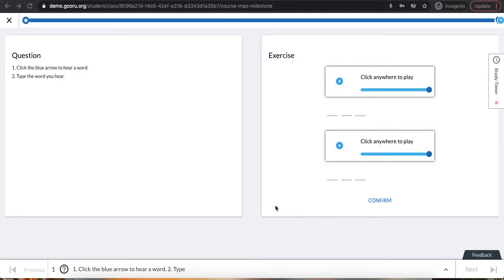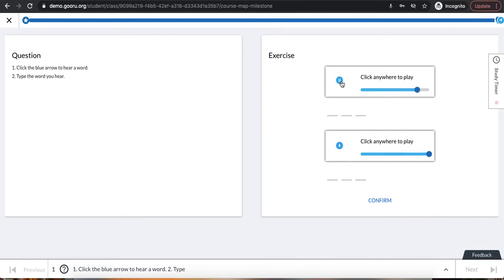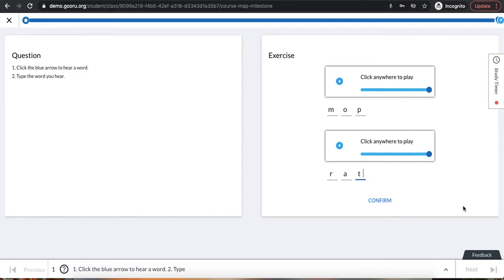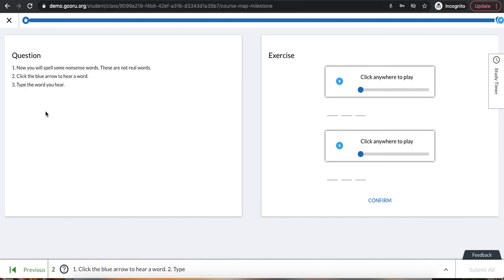STARI Boost - Encoding (Students)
Follow these instructions to complete "Encoding" activities.